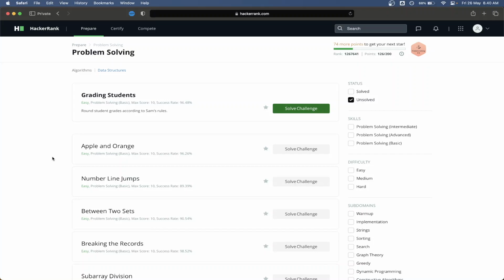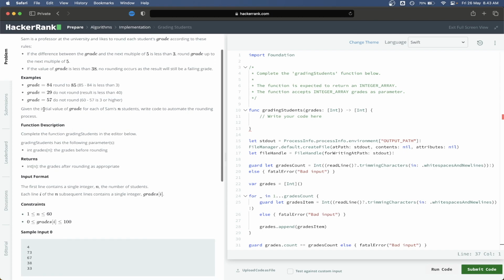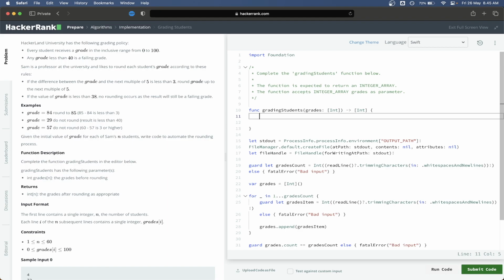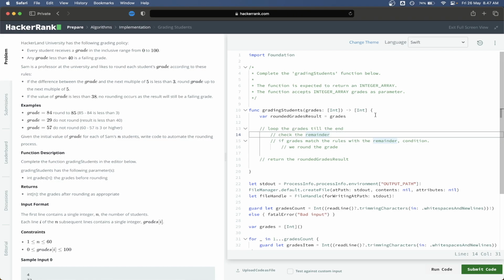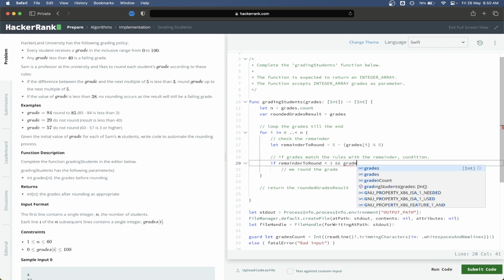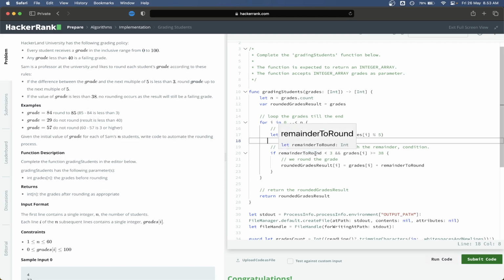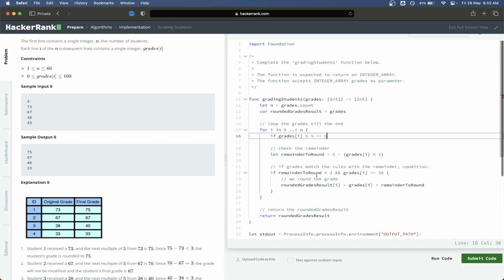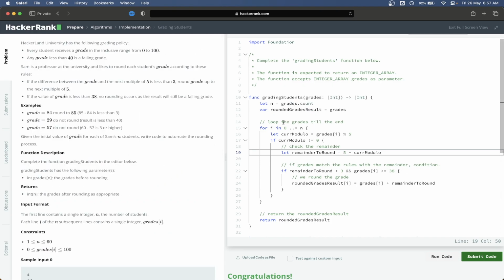HackerRank Challenge - Problem Solving Part 13 - Grading Students (Swift)